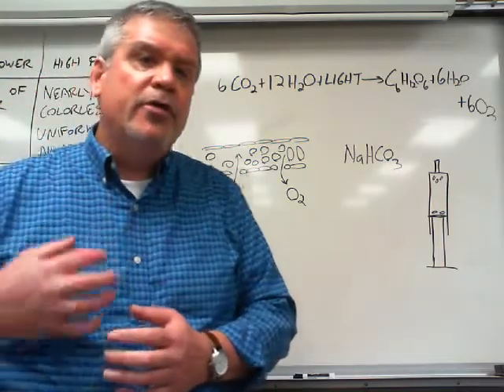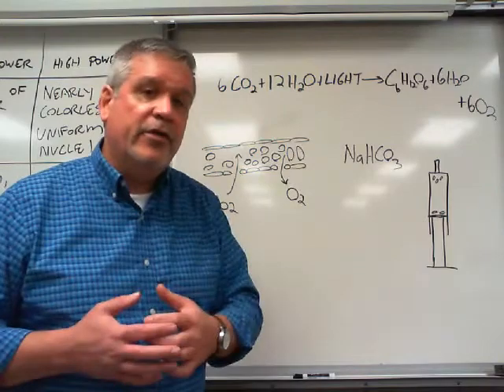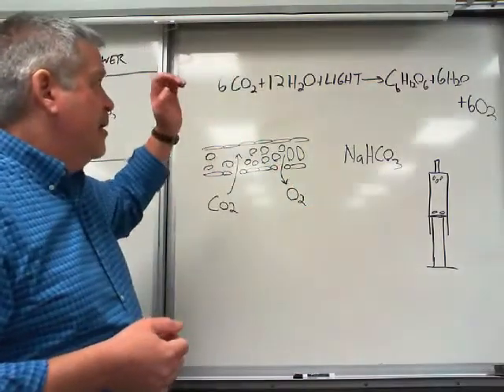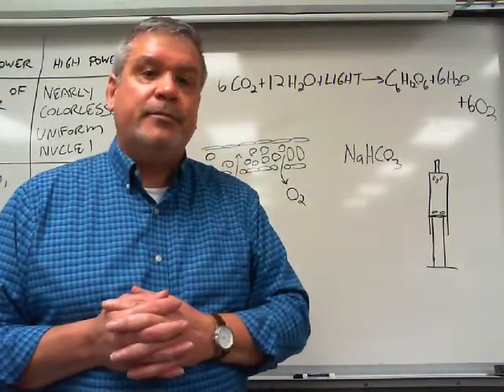Lab 5 - Exercise 2